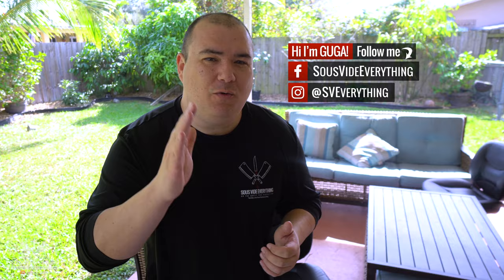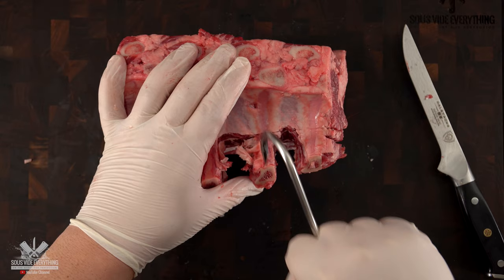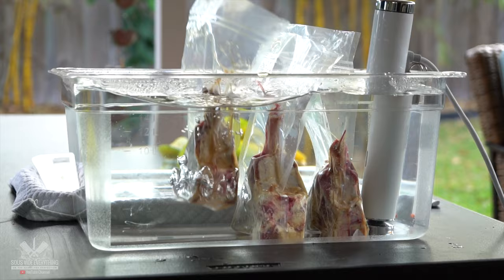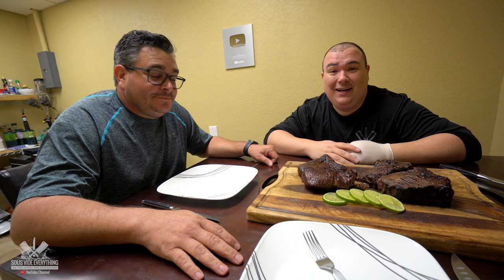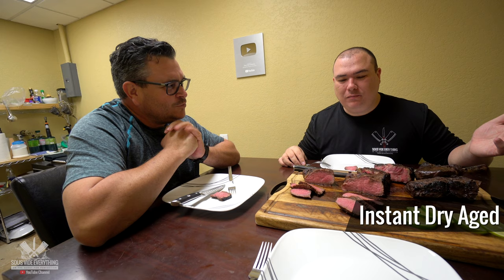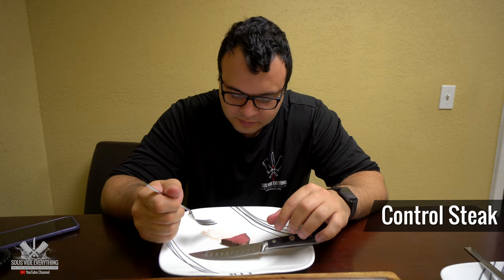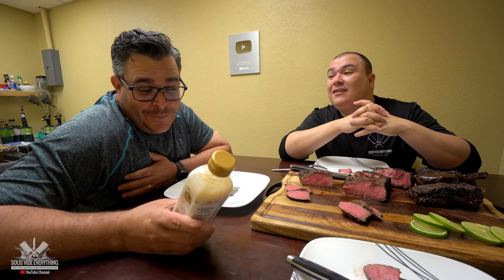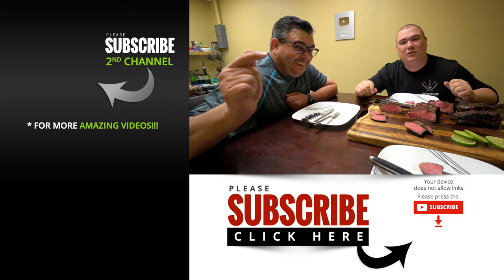Instant DRY AGE STEAK Experiment!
After trying out a very successful experiment dry aging steaks with Koji Rice, one of my subscribers asked to give a try to a liquid Koji Rice that he found works great on steaks! So, instead of dry aging the steak in koji for 3-4 days, liquid koji would speed up the process and dry age the steak instantly. Does it wokr? That is why we are trying today.

Liquid Koji Rice
Real Koji Rice

HOW TO COOK INSTANT DRY AGED STEAKS SOUS VIDE

Liquid Koji Rice
Real Koji Rice

* Cow girl steaks by Grand Western Steaks

* EVERYTHING I USE in one LINK *

* VIDEO EQUIPMENT *
Main Camera
2nd Camera
Slow Motion Camera